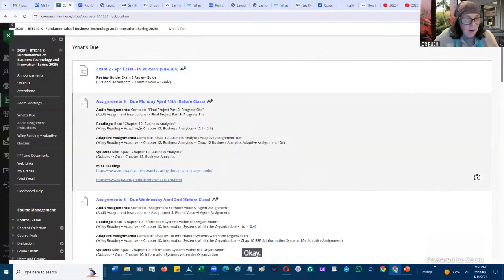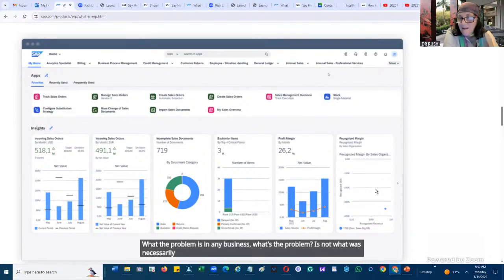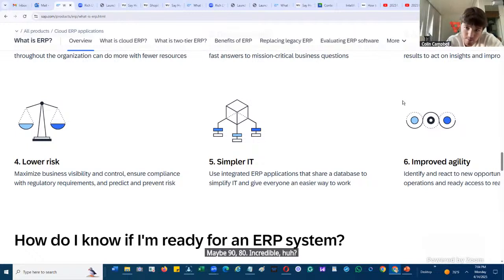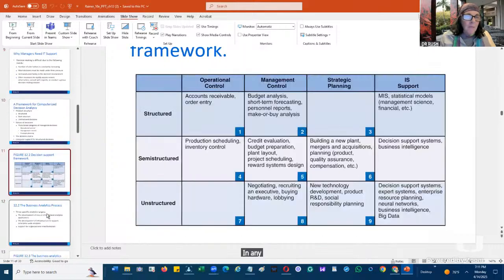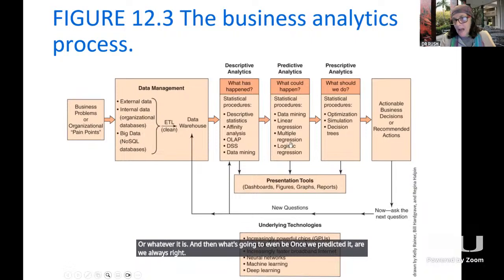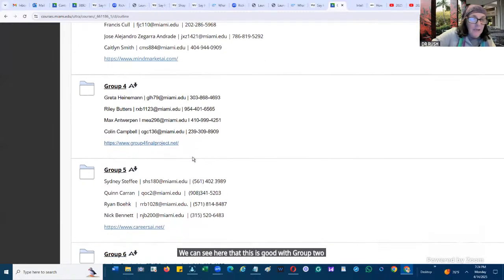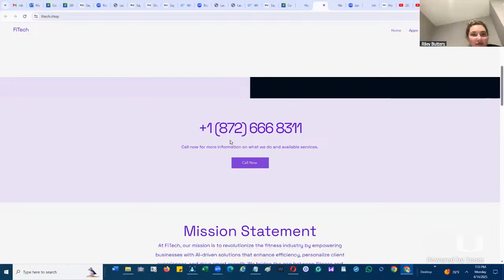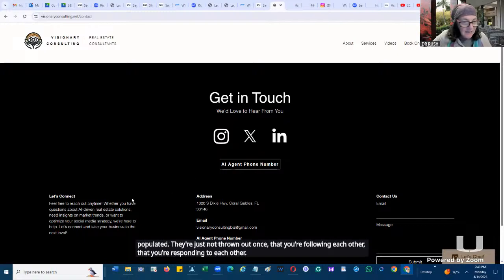20251 - BTE210-K - Fundamentals of Business Technology and Innovation (Spring 2025)